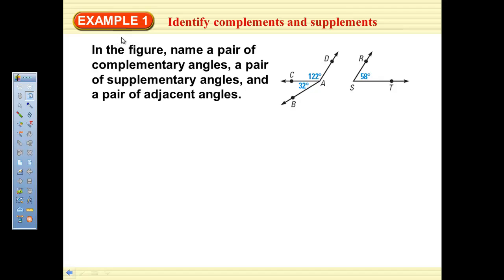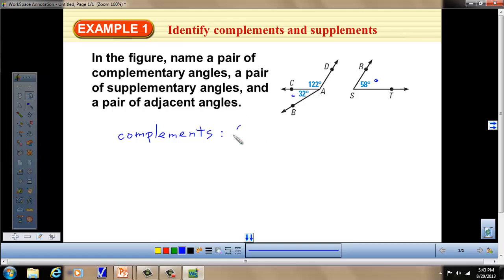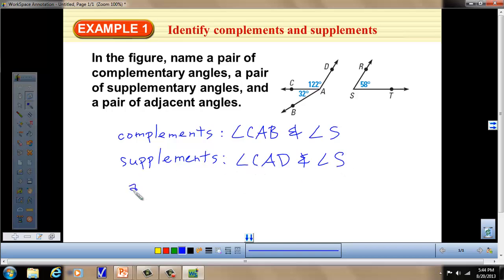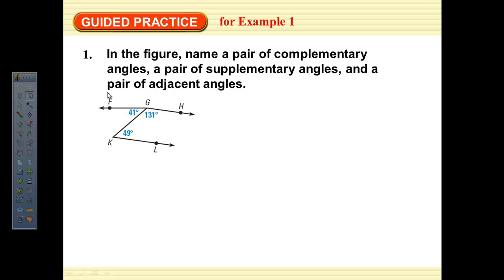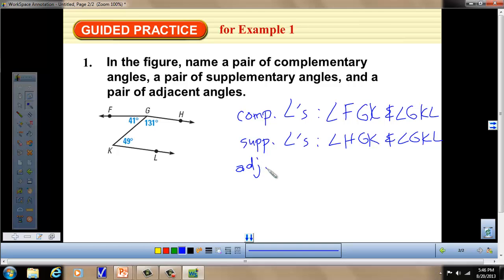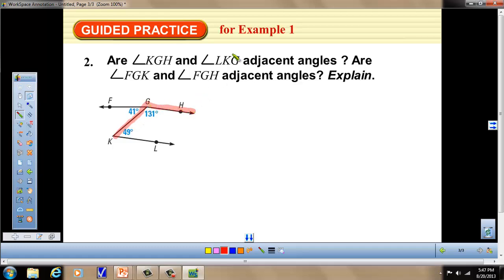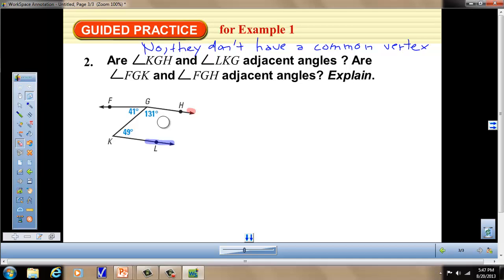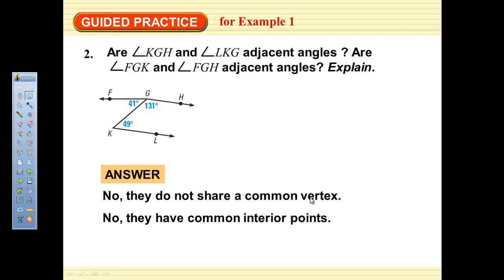Chapter 1.5-Example 1